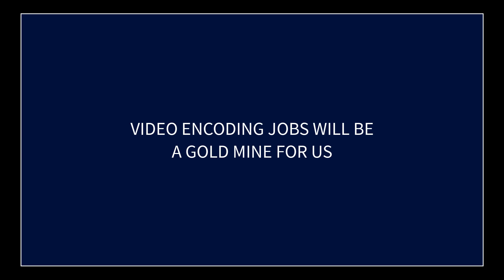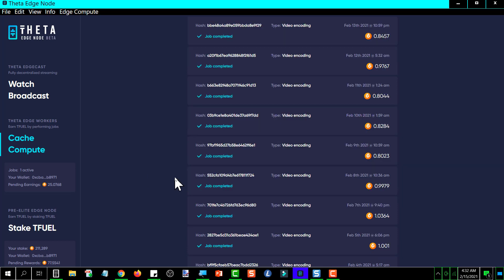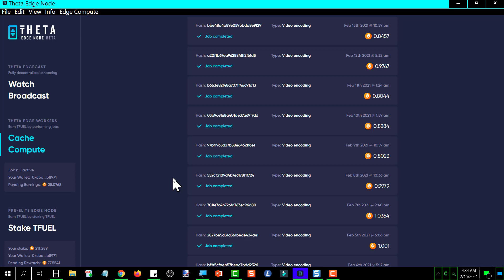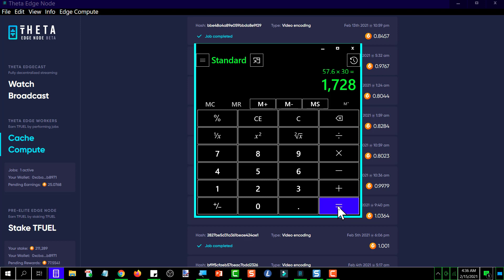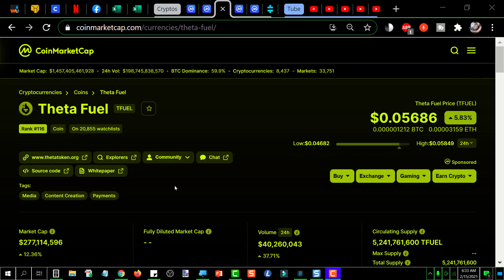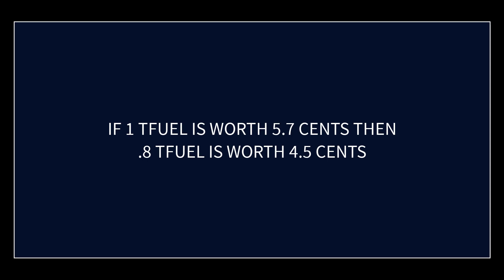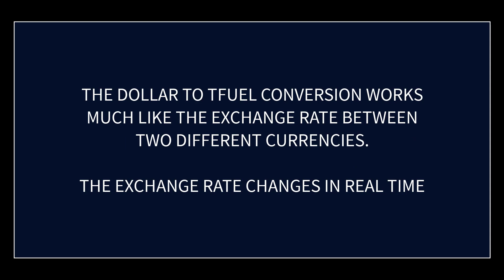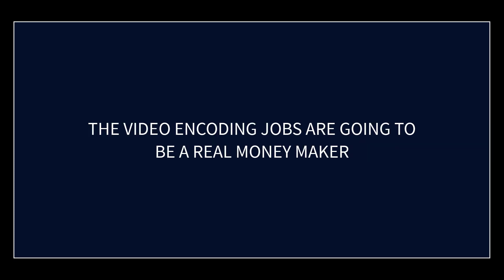THETA Edge Compute Video encoding GOLD mine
THETA Edge Compute Video encoding GOLD mine:  In this video I go over why I think the video encoding jobs will be a gold mine for those running the THETA edge node

0xf80834ACA55Da5b2Bcf059CA5E125e4E1cDc16E1